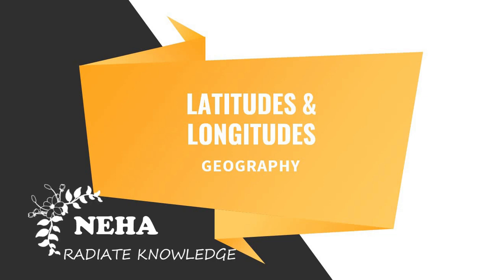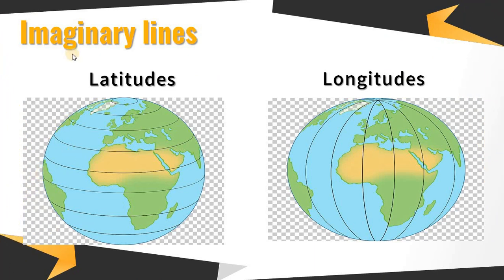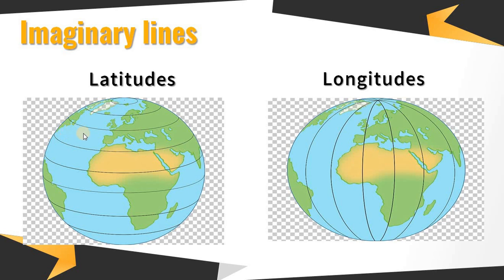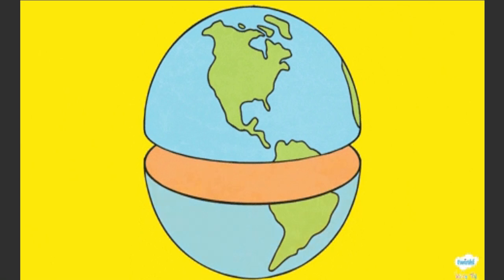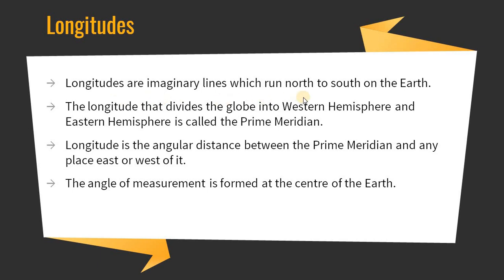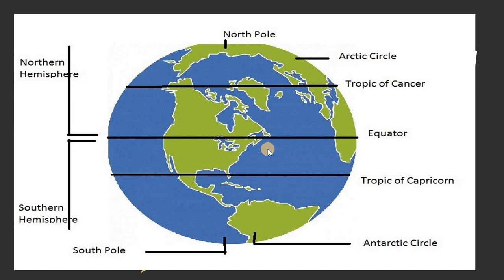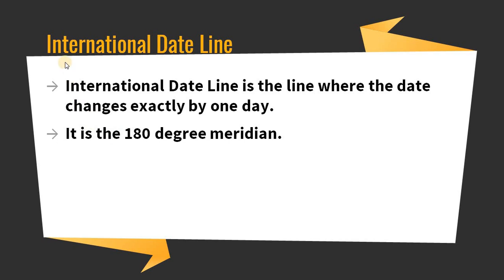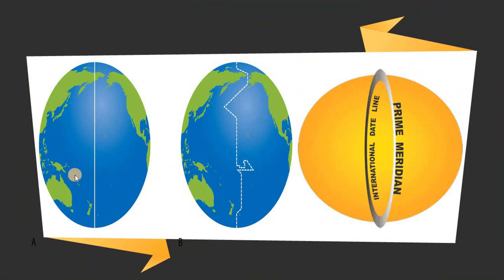CLASS-6 Chapter 2 GEOGRAPHY LATITUDES & LONGITUDES NCERT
GEOGRAPHY CH-2 CLASS-6TH NCERT
LATITUDES & LONGITUDES
INTERNATION DATELINE & PRIME MERIDIAN
IMPORTANT LATITUDES